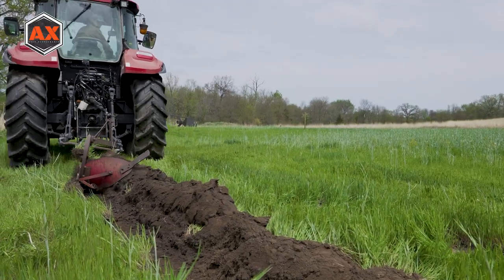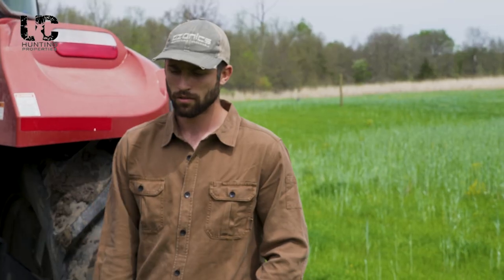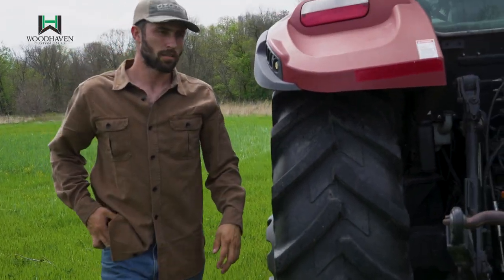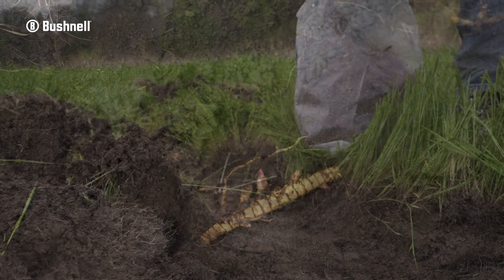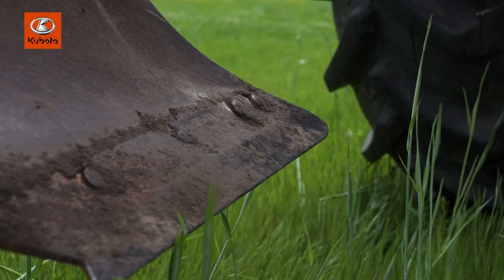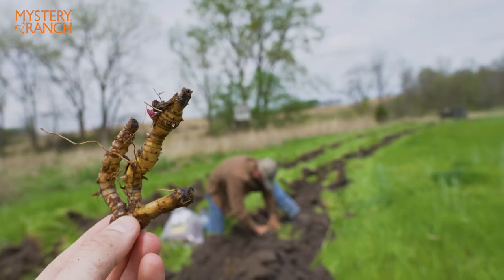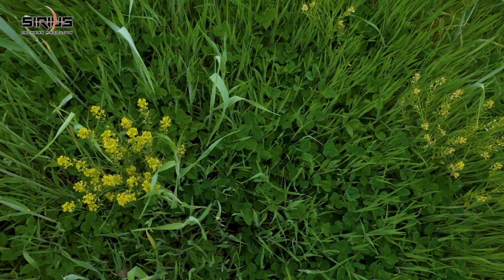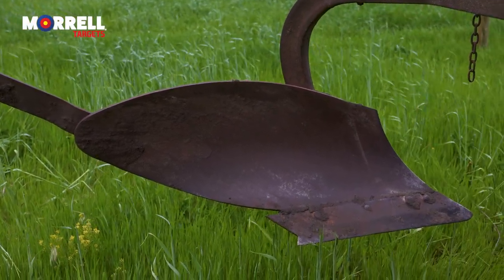Planting Giant Miscanthus To Improve Access | Kaleb's Blog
Kaleb is back on Lee's knocking out another project that they've come up with to help improve the farm. Multiple options exist to help improve access and on this one the guys choose to plant giant miscanthus.